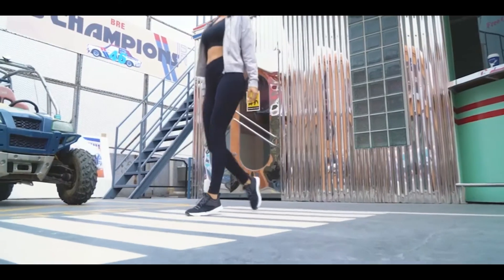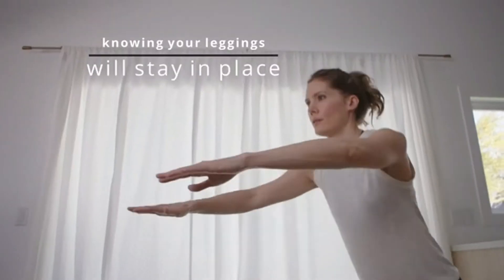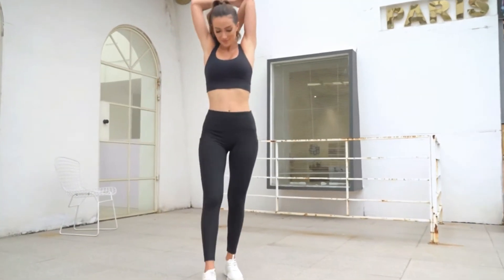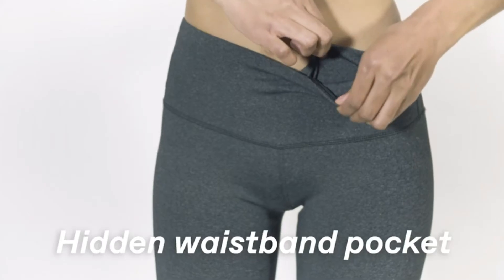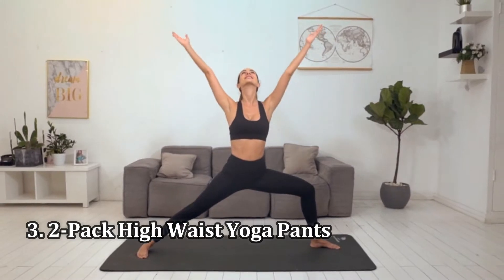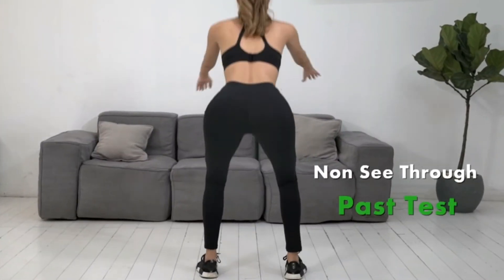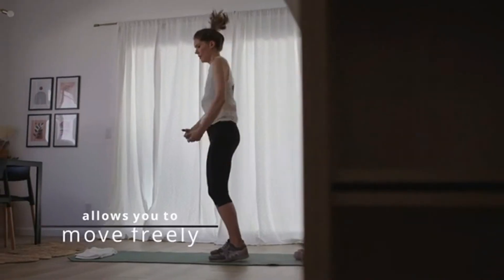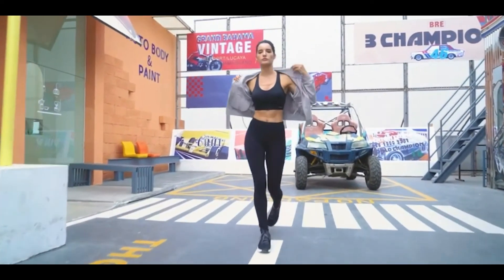5 Best Women's Leggings You'll Never Want To Take Off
5 ► Women’s ‘Build Your Own’ Yoga Pant
●Amazon US

4 ► High Waist Power Leggings
●Amazon US

3 ► 2-Pack High Waist Yoga Pants
●Amazon US

2 ► High Waisted Buttery Soft Leggings
●Amazon US

1 ► Ewedoos Women's Yoga Pants
●Amazon US